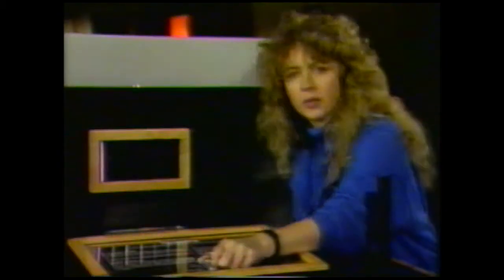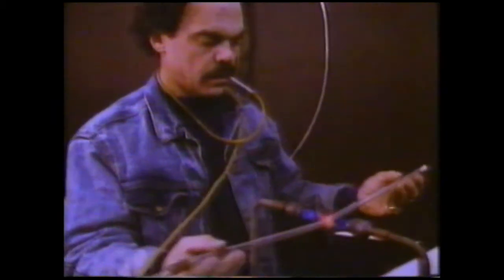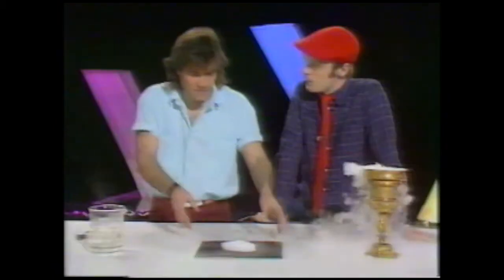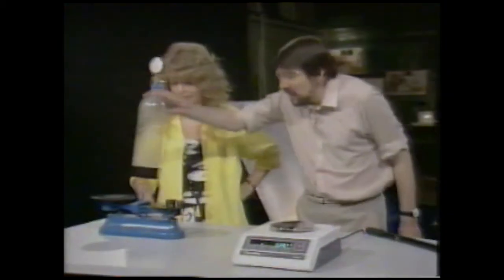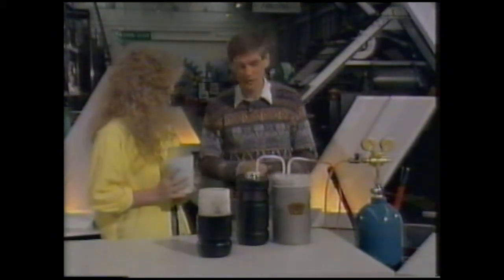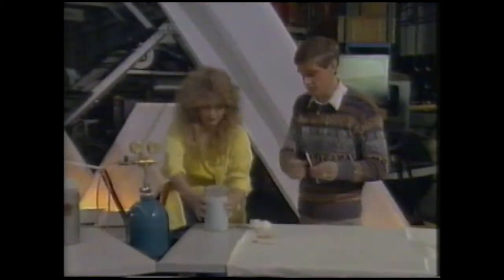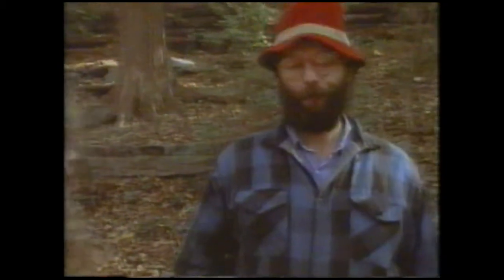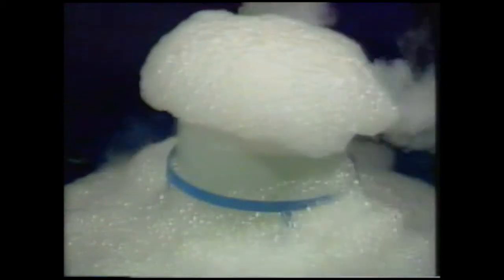S48RS16 What a Gas!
Science in Action

Gases - neon tubes, dry ice, weighing air etc.